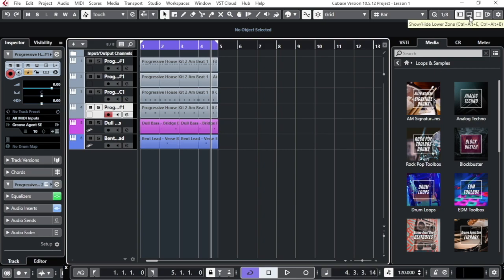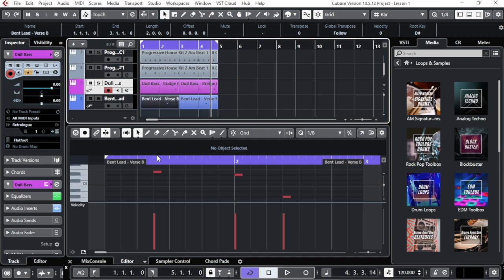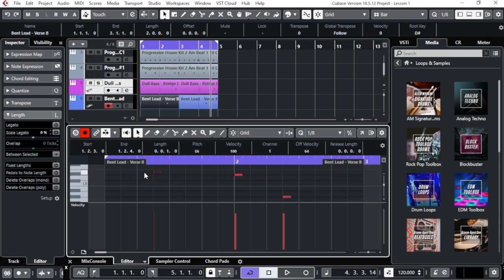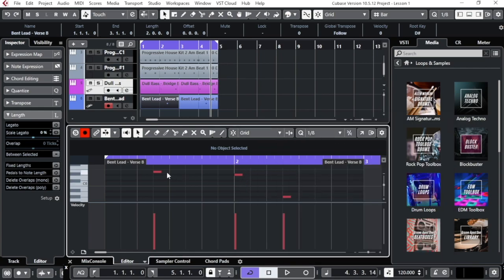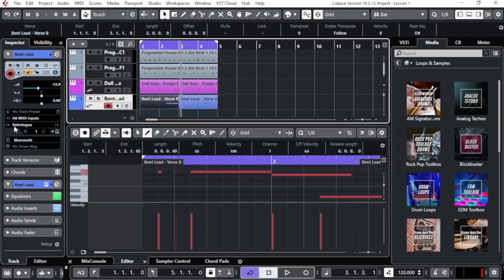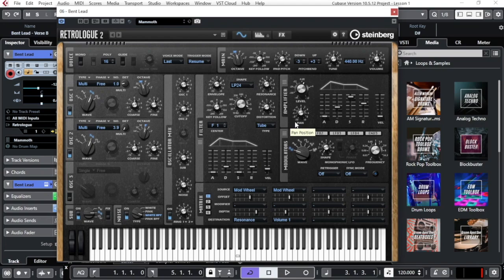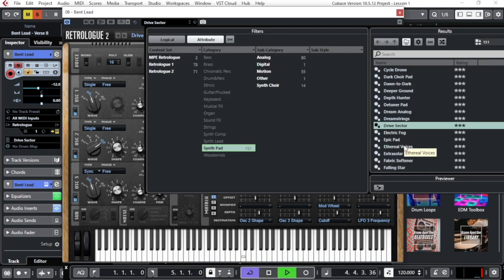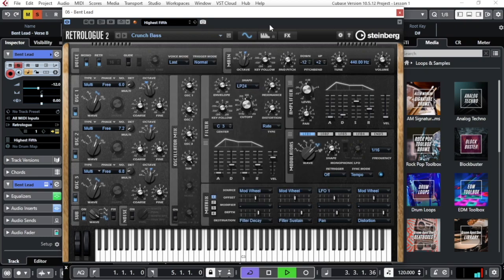Beginners Lesson 2 - Cubase Pro 10.5 Tutorial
Sam Skilz is teaching you the fundamentals of music production. How To get started from scratch. to check out head to head online courses with Sam Skilz. Learn how to produce from home! Sam will show you 'How To Make A Track' from start to finish, from absolutely nothing - right through to the final mixdown and master. This online Cubase tutorial course is ideal for the very beginners to the advanced level and teaches you not only Cubase but music production as well.
Follow the Youtube Channel for more free tutorials.

Cubase 10.5 tutorial
Cubase Beginner Tutorial
Music Production Beginners Lesson